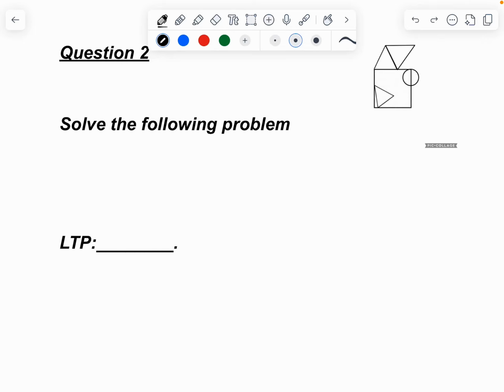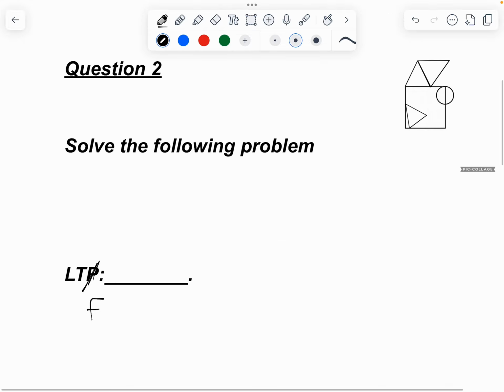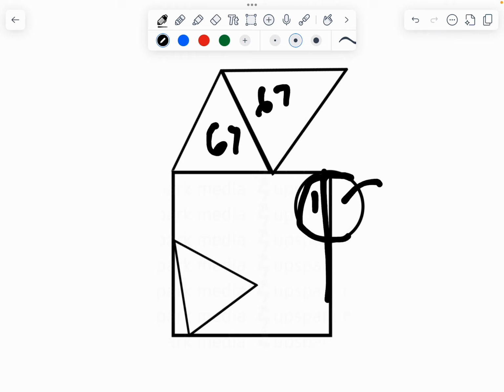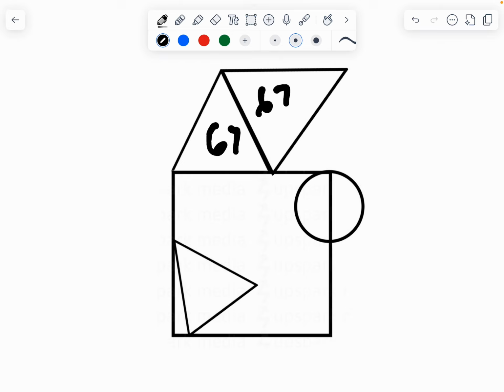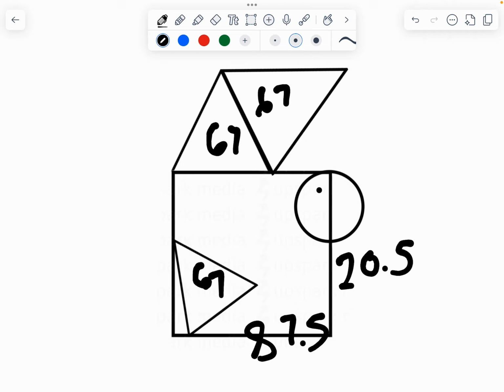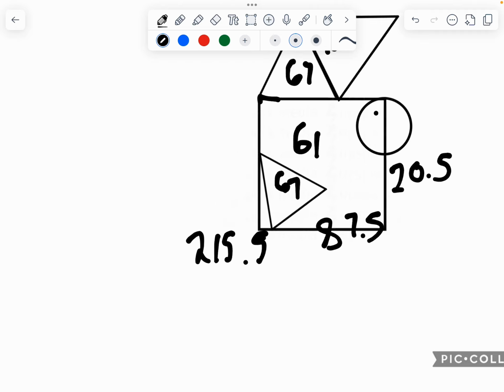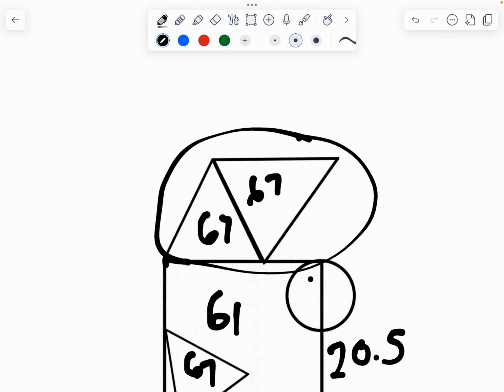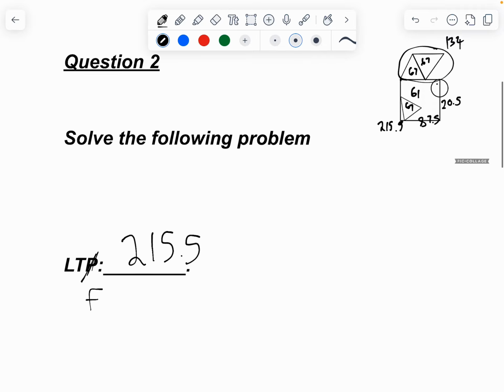Sum Math cuz y not